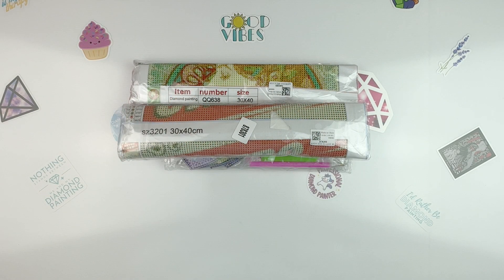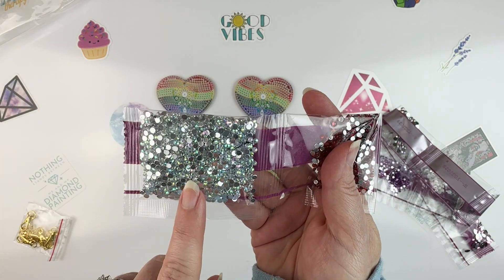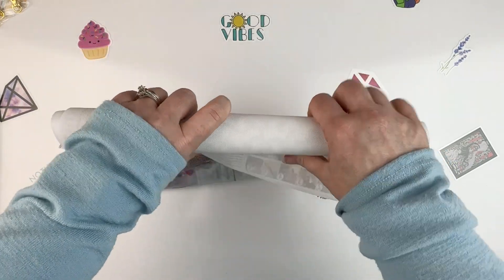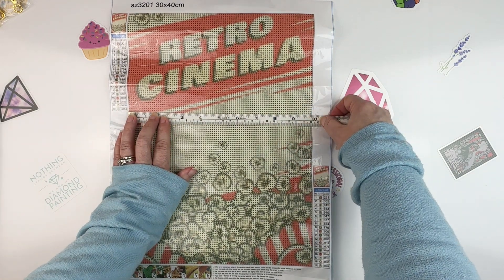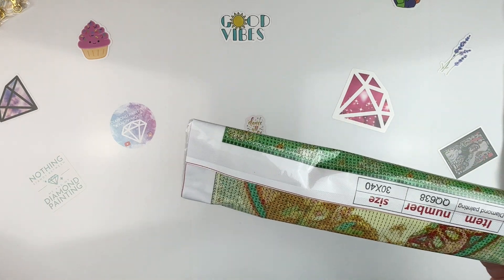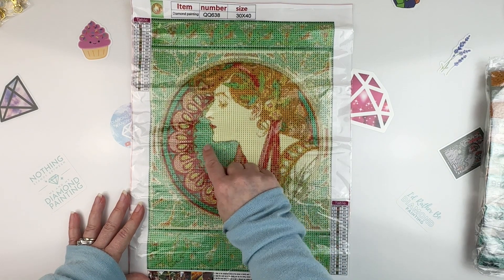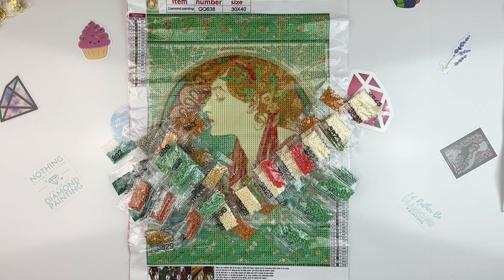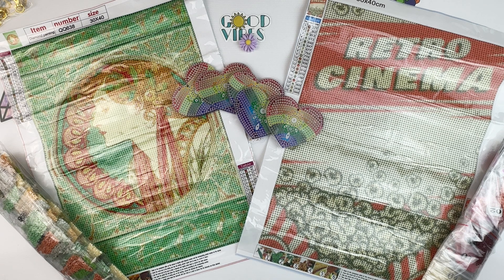Fun Finds from FGNormal!! | Diamond Painting Unboxing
💎 I'm so excited to share with you today my latest fun diamond painting finds from FGNormal!! I love retro/vintage style diamond paintings and I think I found a couple of lovely ones this go round.  Jump in and see what I found!!  💎

*A big thank you to FGNormal for sending me the items.

28 cube storage (3 pack)
4 mil 2”X3” baggies (1000 count)